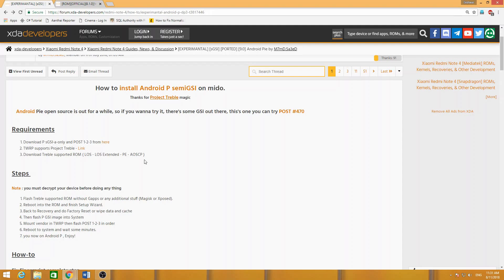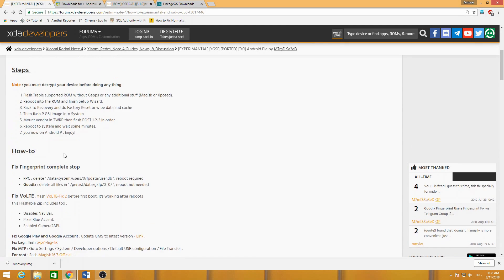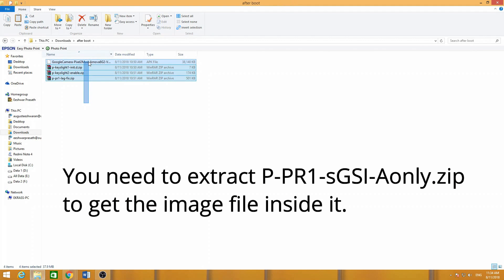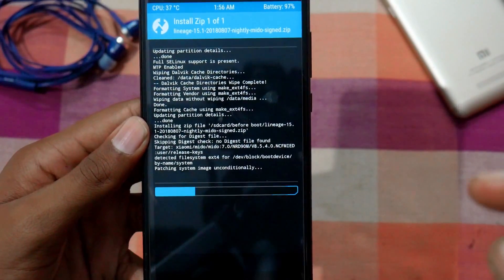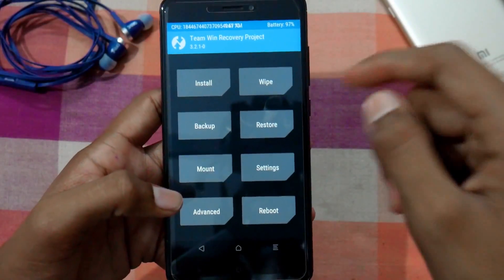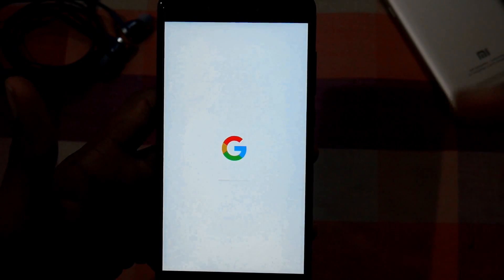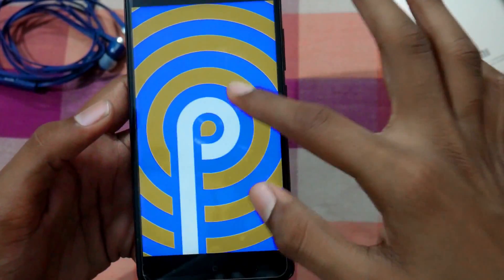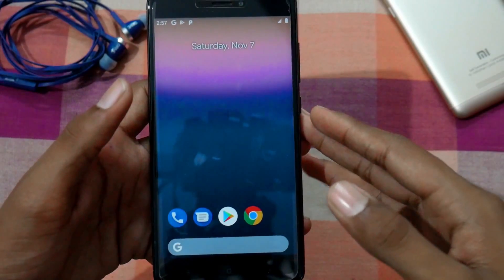Redmi Note 4📱| How to install 🔥Android 9.0 (Pie)🔥 | Step-by-Step Tutorial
In this video, I am going to show you how to install Android 9.0 (Pie) for Redmi Note 4 📱

Battery Life after a day: 7 Hours 30 Minutes of Screen On Time with 3% left! Only 4G turned on.

NOTE: As of now, this is completely experimental. As of now, although many things work as expected, there are still bugs which we can go through. So, be calm and happy that we can taste Android 9 (Pie) on a device which was launched with Android Marshmallow in it!